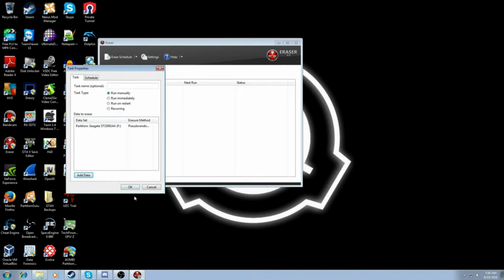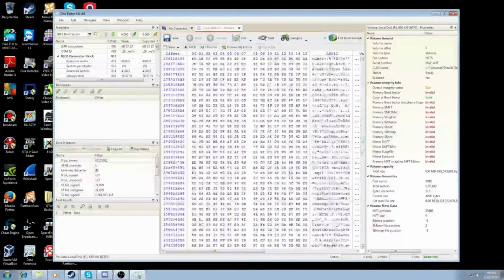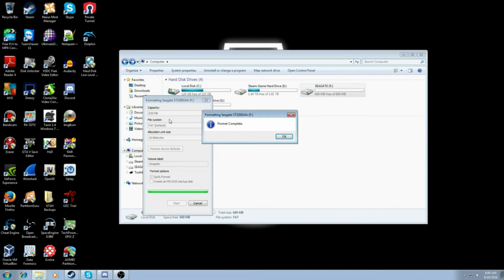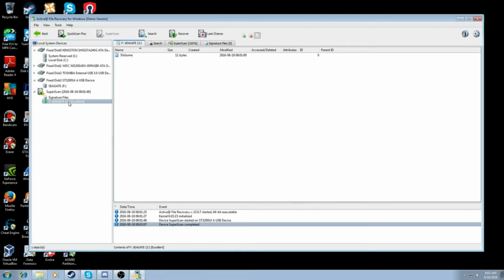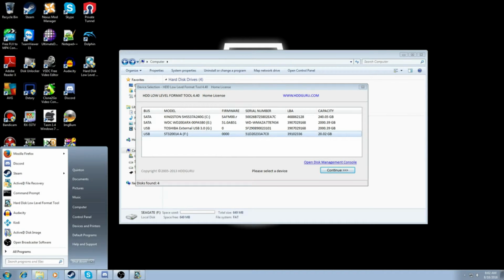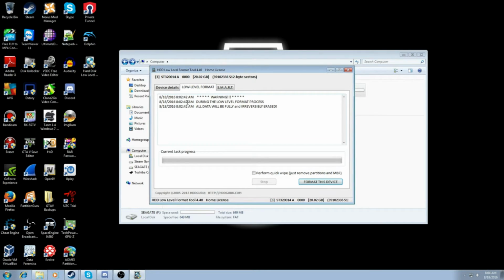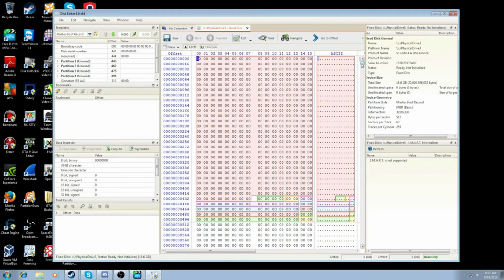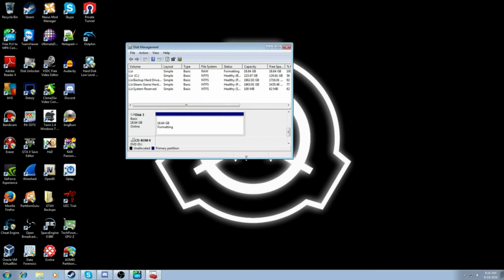Data Security: Through Hard Drive Erasure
In this video i show you how to erase data from a hard drive to a point where all data is lost.